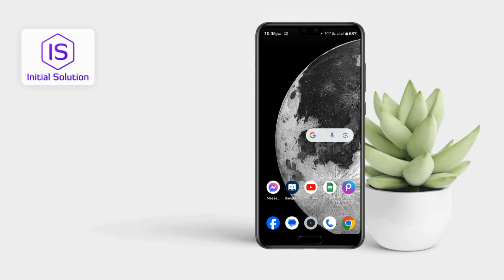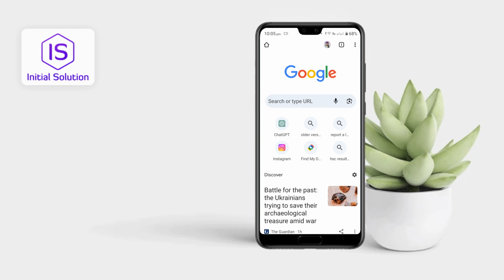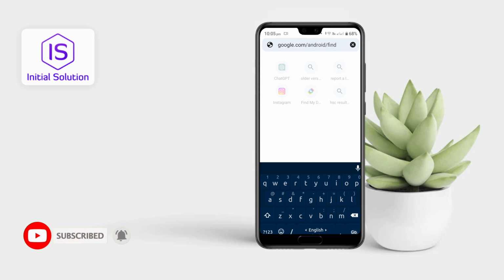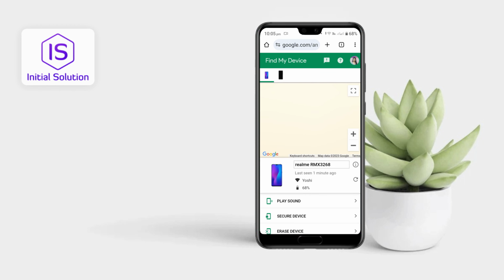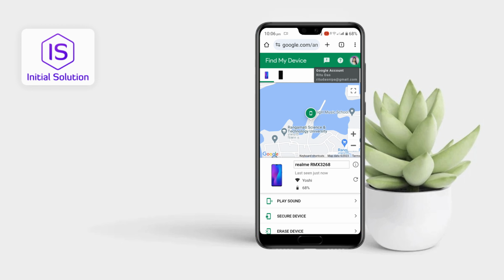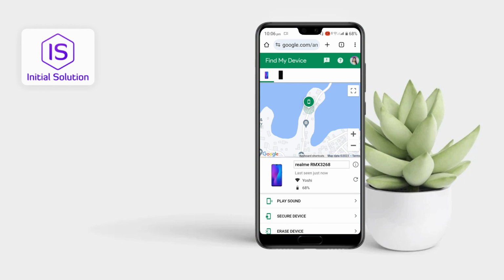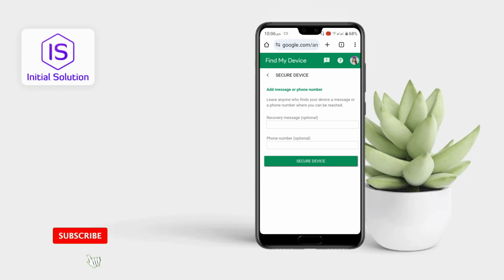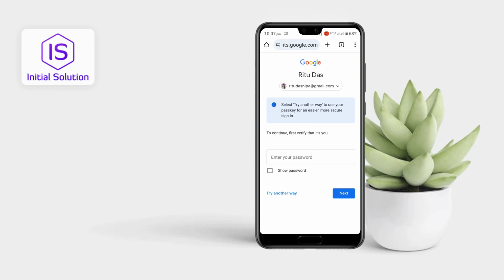📱 How to find my android phone 2024 | Locate Your Lost Device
Lost your Android phone? Don't panic! Learn how to find and locate your device using built-in features that Android offers. Follow these steps to track down your phone and secure your personal data.

📌 Step-by-Step Guide:

🌐 Using Google Find My Device:
Open a web browser and go to the Google Find My Device
Sign in with the Google Account associated with your lost phone.
Choose your lost device from the list on the left.
The map will show the approximate location of your phone.
Use the options to Ring, Lock, or Erase your device remotely.

📱 Using Google Assistant:
On another Android device, open Google Assistant and say, "Find my phone."
Follow the on-screen instructions to locate your device.

🔔 Using Find My Device App:
Download and install the "Find My Device" app from the Google Play Store on another Android device.
Open the app and sign in with the Google Account associated with your lost phone.

📖 Chapters of how to find my android phone 2024:
0:00 - Introduction
0:34 - Step 1: Use a Friend's Mobile or Computer
1:00 - Step 2: Open Chrome Browser
1:18 - Step 3: Search "Find My Android" in Google
1:43 - Step 4: Click on "Find Your Phone"
2:00 - Step 5: Add Your Google Account
2:24 - Step 6: Locate Your Android on the Map
2:43 - Step 7: Play Sound for 5 Minutes
3:03 - Step 8: Secure Your Device with a Message and Phone Number
3:28 - Step 9: Erase Data if Necessary
3:44 - Conclusion: Successful Location and Actions on Android Phone